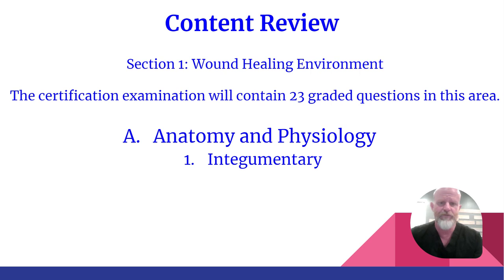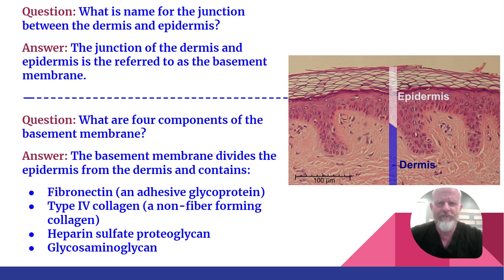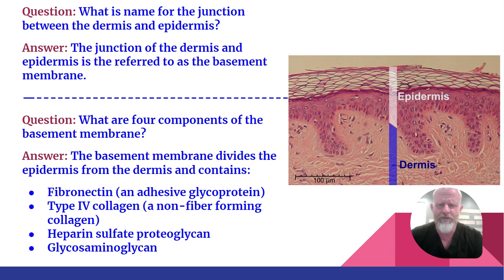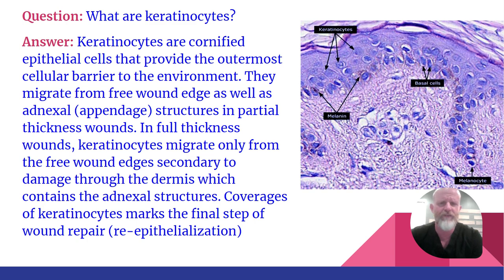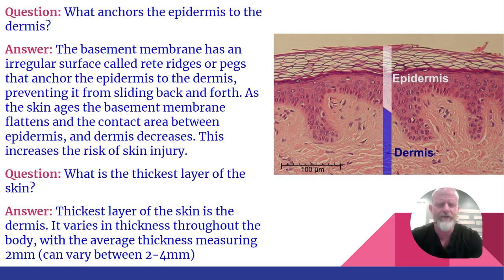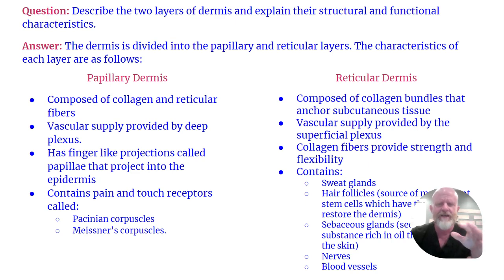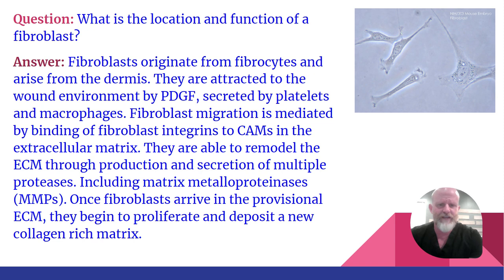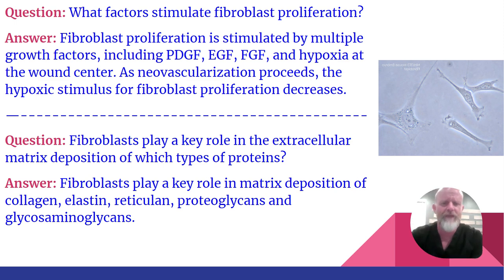ABWM Prep Episode 1